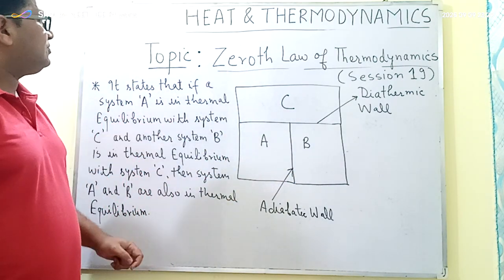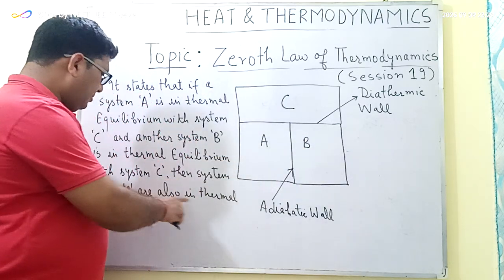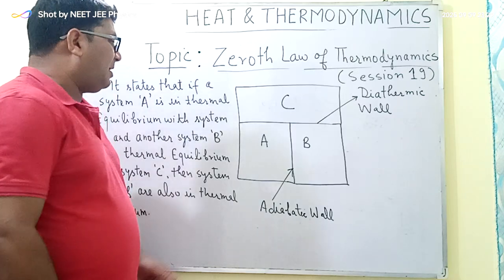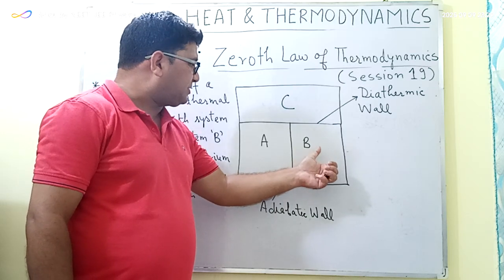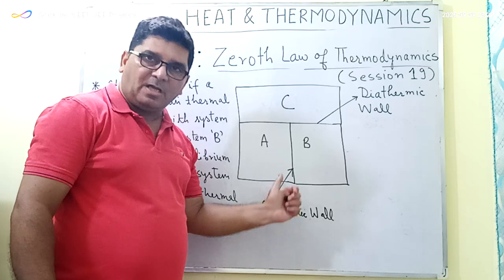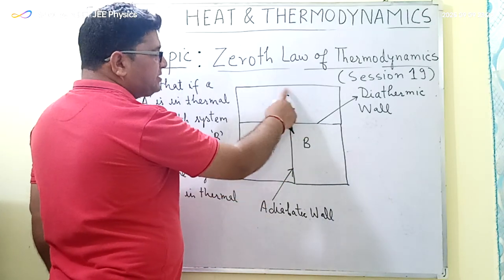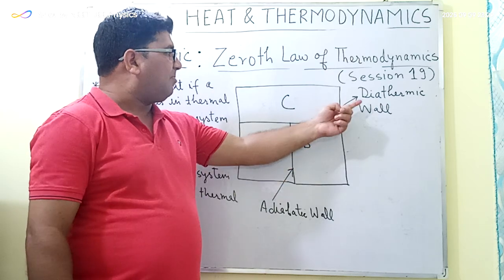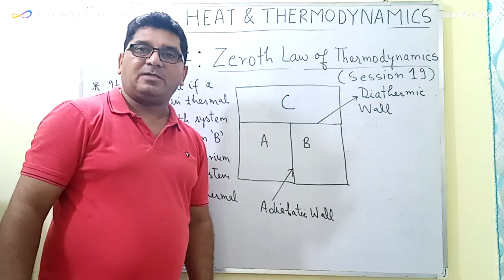Zeroth Law of Thermodynamics - Important points to remember ( Session 19 )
Zeroth Law of Thermodynamics - Brief Description ( Session 19 )

### What you will learn:
 * Zeroth Law of Thermodynamics - It states that if two systems say A and B are in thermal equilibrium with the third system say C, then both A and B are in thermal equilibrium with each other.
* Adiabatic wall and Diathermic wall

### Application of Zeroth Law of Thermodynamics:
* It is used in the manufacturing of the thermometer to measure the temperature of any other object by comparing them.

###  Comment section:
We will appreciate your comments and suggestions for improving the subject matter and content delivery